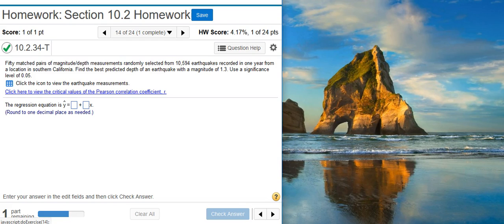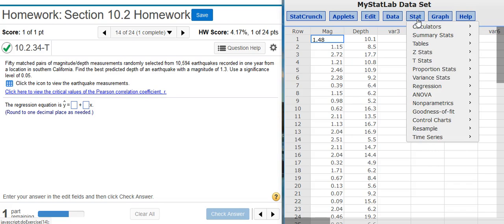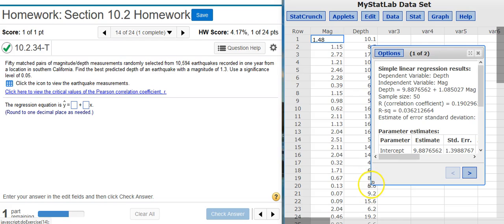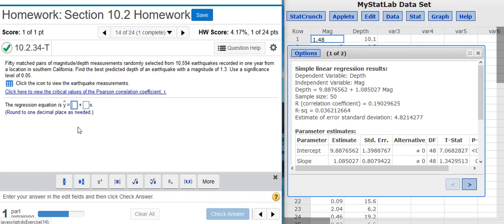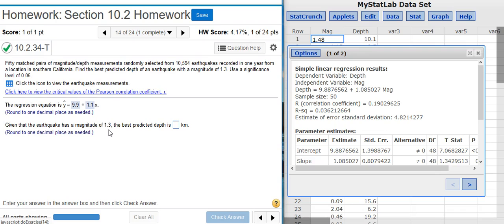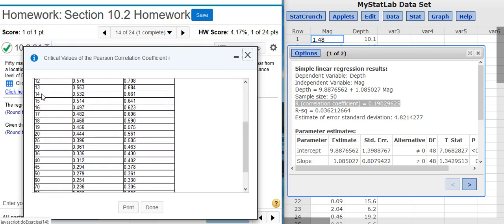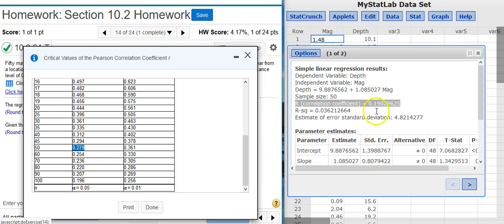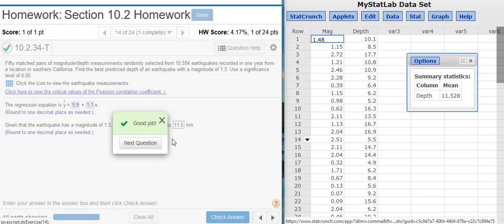Finding the regression equation and best predicted value for earthquake data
In this video, Professor Curtis uses StatCrunch to demonstrate how to find the regression equation and best predicted value for earthquake data (MyStatLab ID# 10.2.34-T).